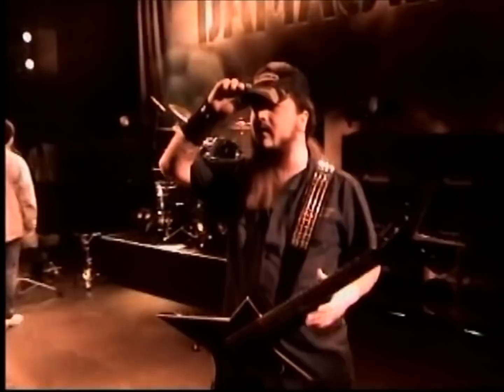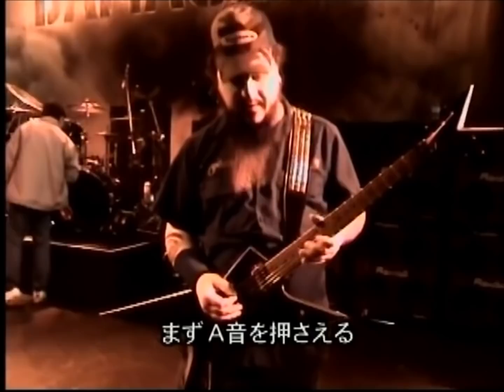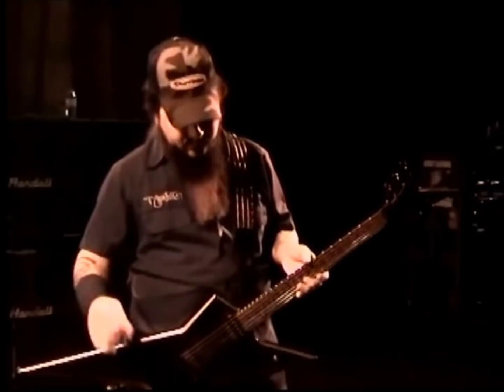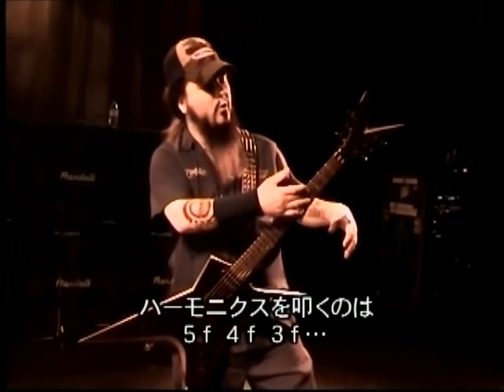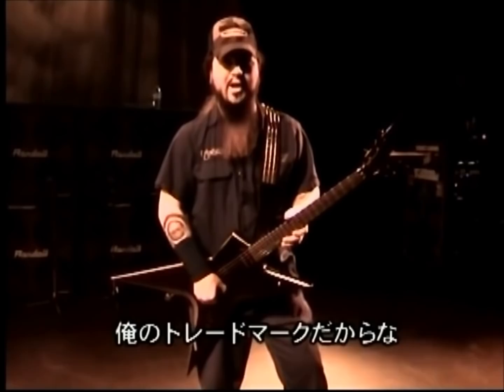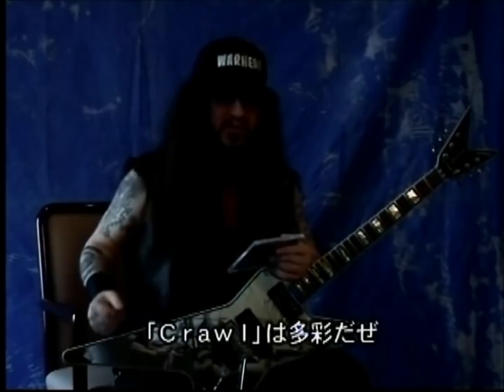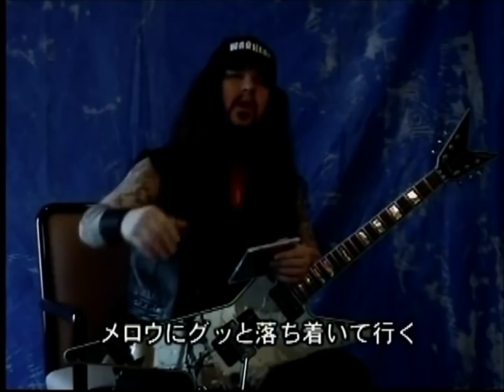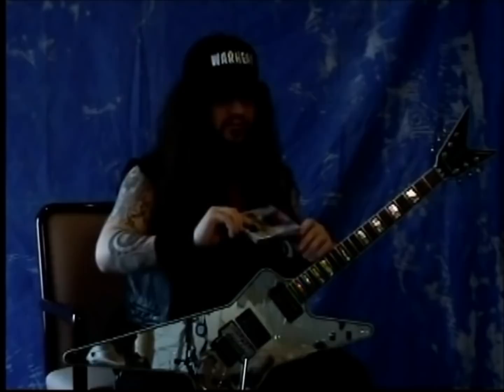Dimebag Darrell Young Guitar "Japan". + Interview and squeal lesson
Dimebag teaching you how 2 Shred

Damageplan Backstage
Dimebag Darrell Solo
Electric Guitar
Guitar solo
Damageplan Solo
Pantera Backstage
Dimebag Squeal Lesson
Pantera
Dimebag clínic
Pantera Clínic